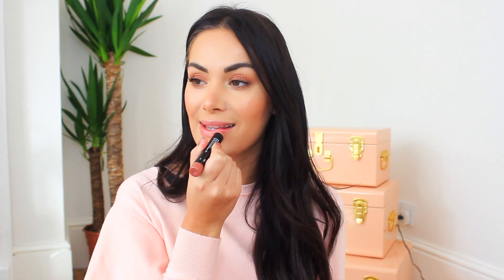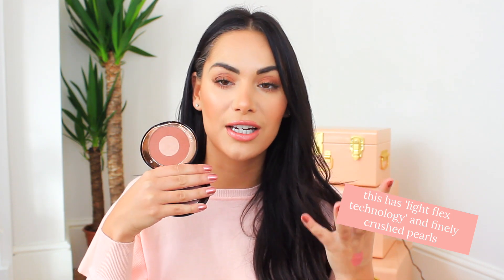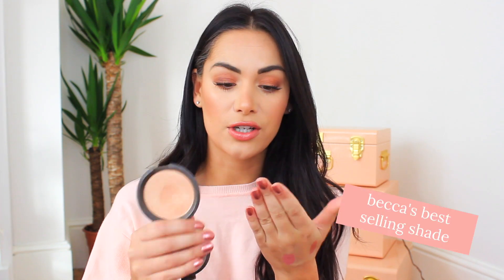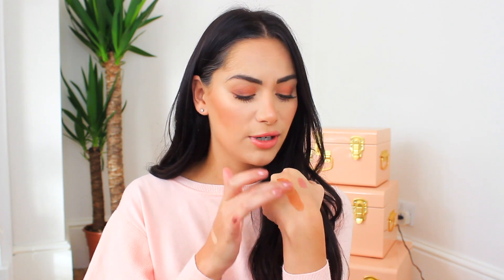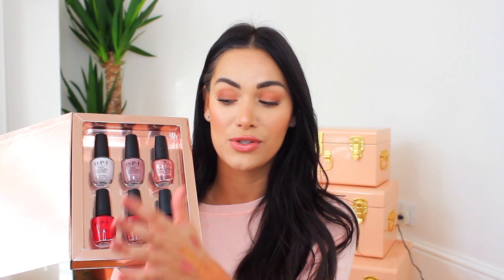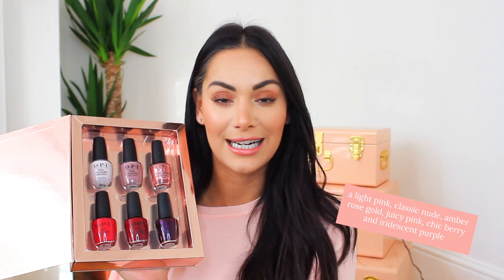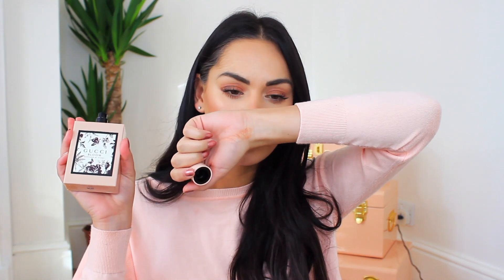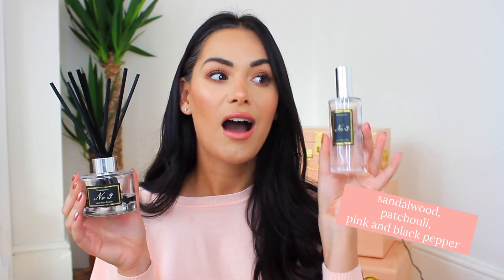OCTOBER BEAUTY FAVOURITES | Beauty's Big Sister - part ad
My beauties! Here's my round-up of all my favourite beauty products right now! Let me know what you're loving in the comments. Love you all 💛

- Available at Amazon aswell

GRWM - GLAM NIGHT OUT. MAKEUP, HAIR, OUTFIT